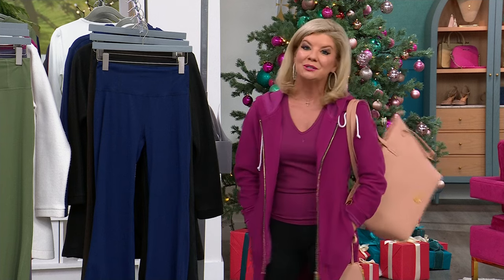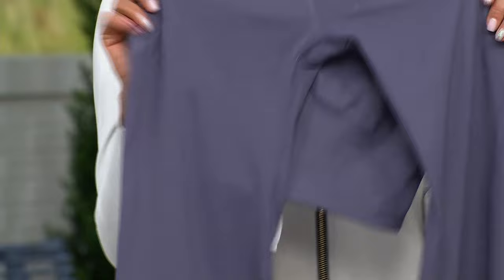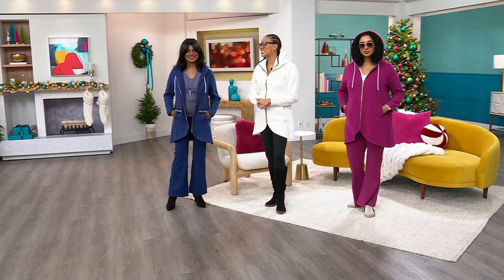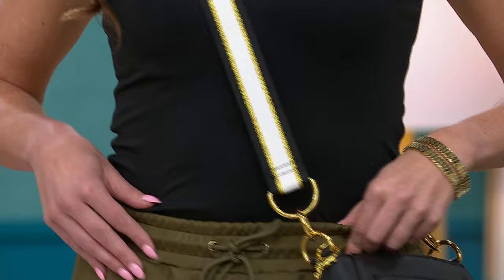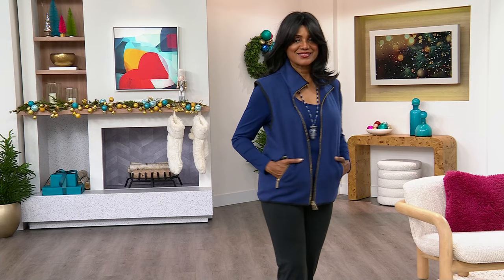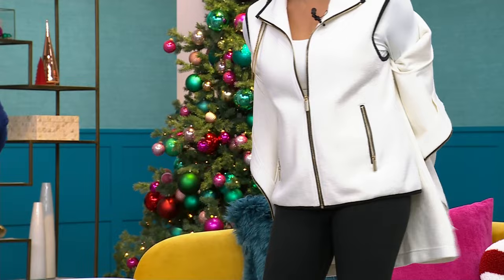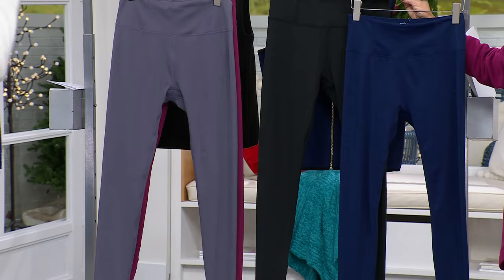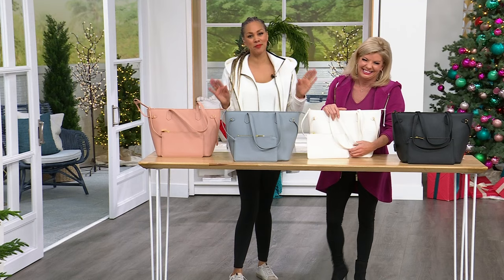HSN | Joy Mangano Collection - Up To 50% Off 12.22.2023 - 03 PM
Save on all things bright, beautiful, and summer - from Joy Mangano!